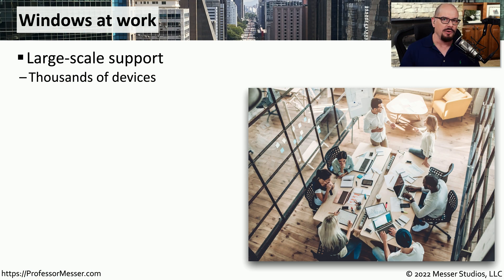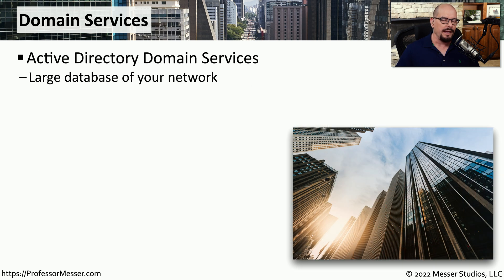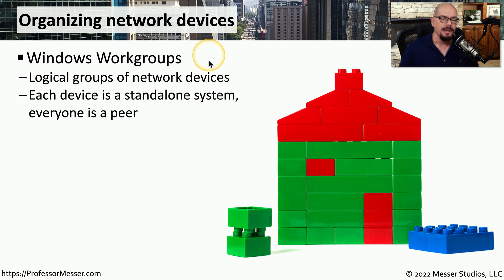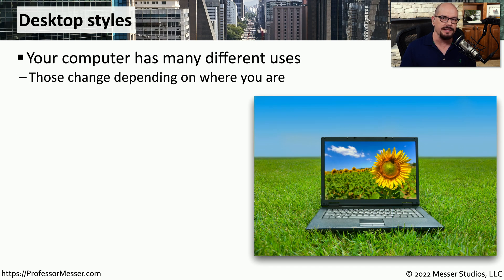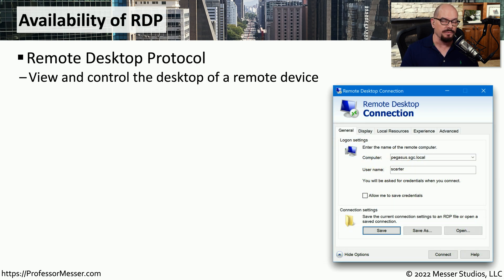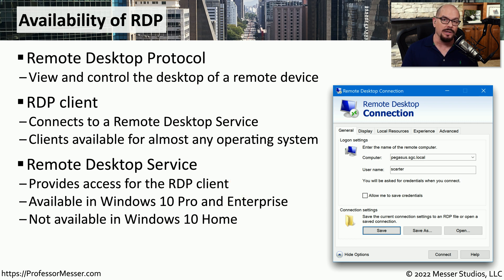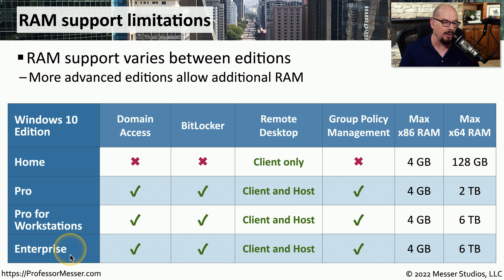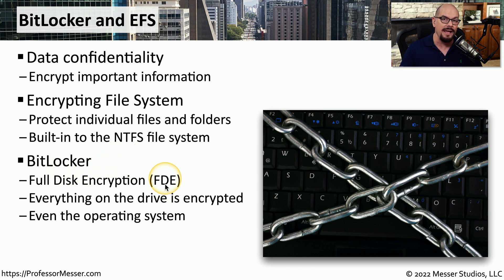Windows Features - CompTIA A+ 220-1102 - 1.1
A Windows device at work includes a different set of features than the Home edition. In this video, you’ll learn about Domain Services, Remote Desktop Protocol, BitLocker, EFS, Group Policy and more.